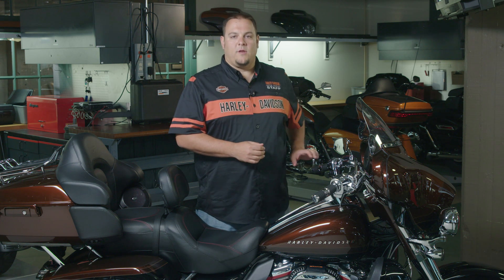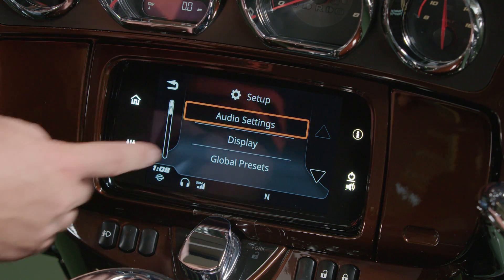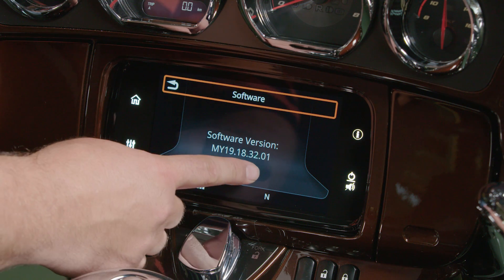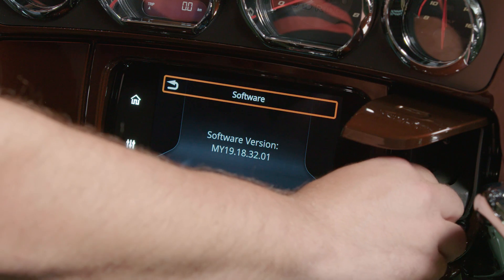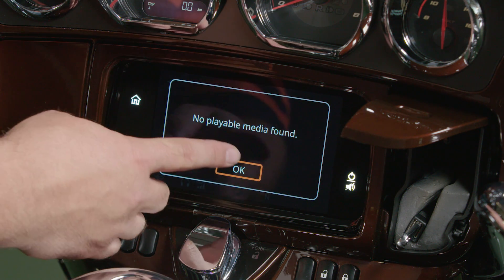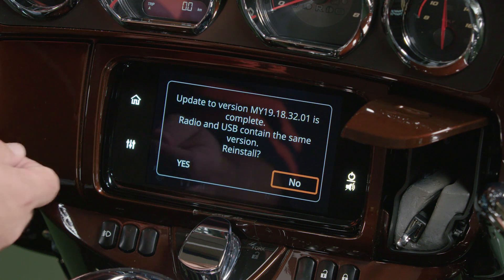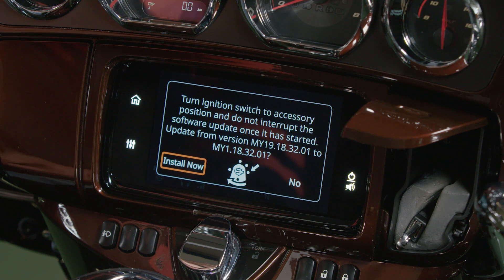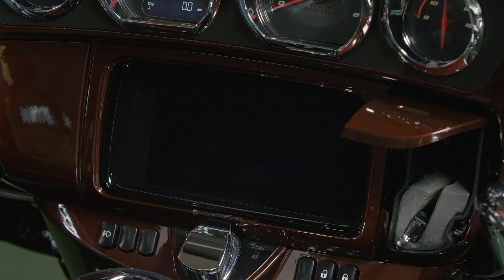How-To: 2019 BOOM! Box GTS Infotainment - Software | Harley-Davidson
In this video, we take a closer look at the 2019 Boom! Box GTS Infotainment and how to use the software